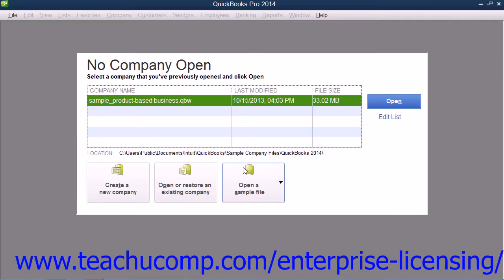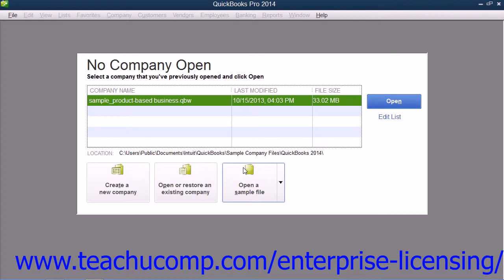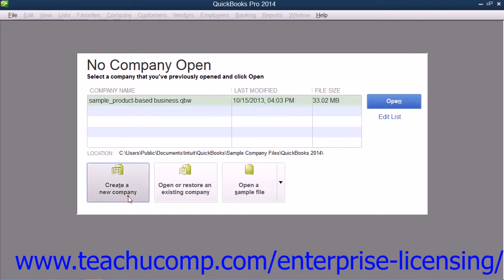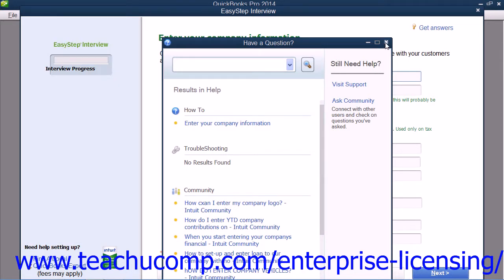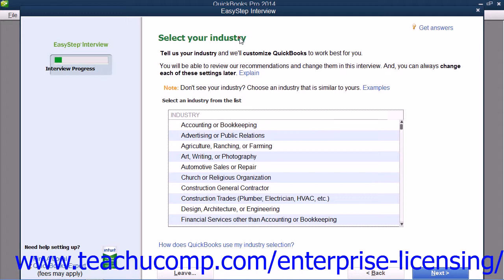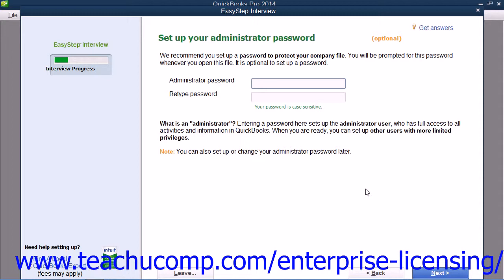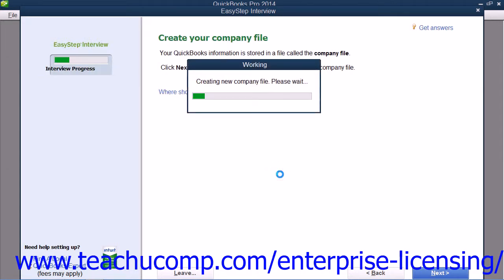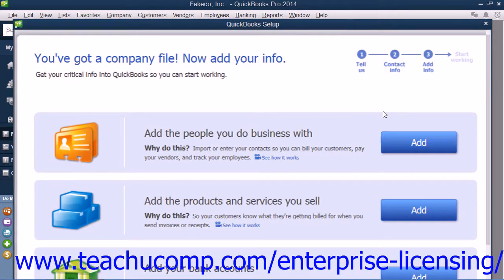Intuit Quickbooks Tutorial 2014 Creating A Quickbooks Company 2.3 Employee Group Training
A clip from Mastering QuickBooks Made Easy: Using the EasyStep Interview in QuickBooks Pro 2014. Get a FREE demo of our training for groups of 5 or more